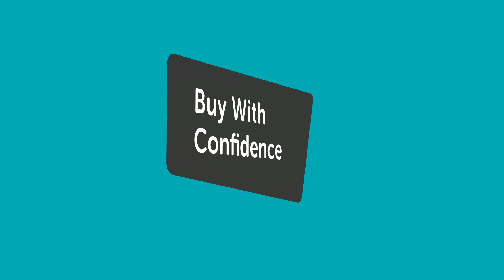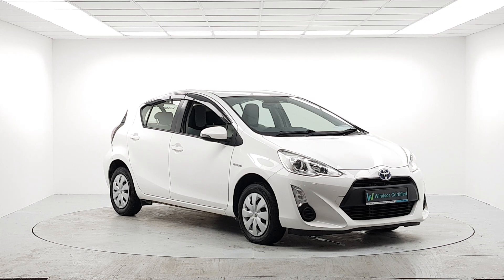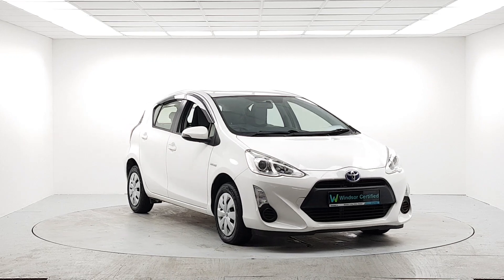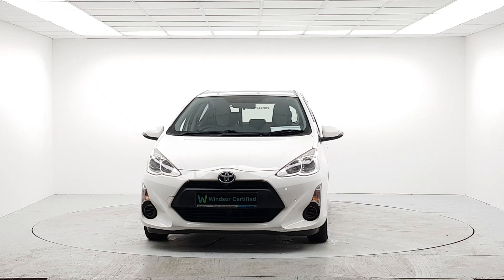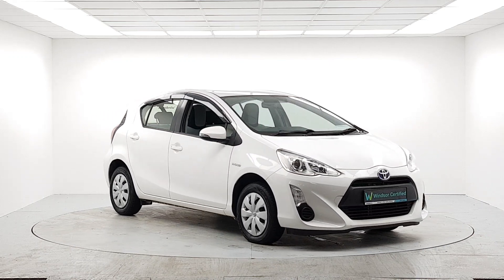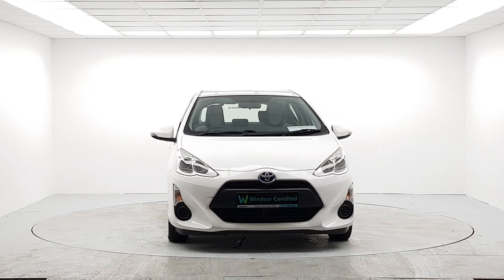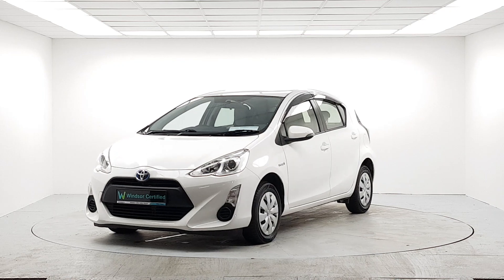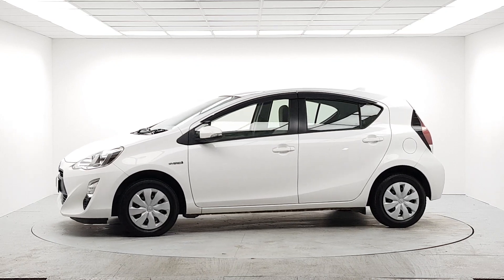152D32054 - Windsor Liffey Valley Nissan Toyota Aqua 1.5 VVT-i Hybrid 10,9...